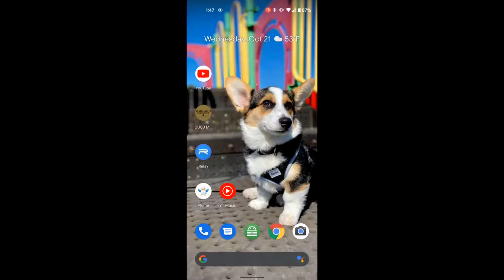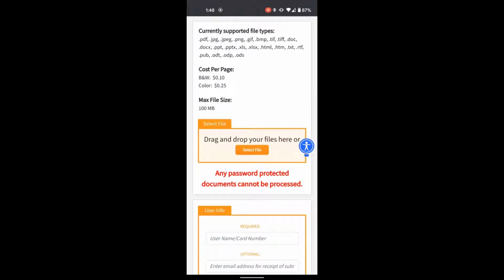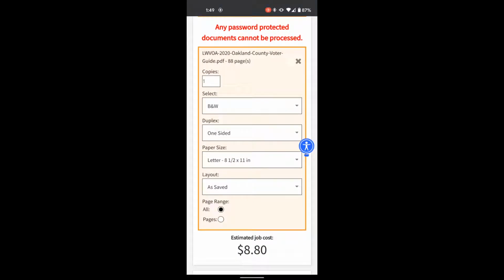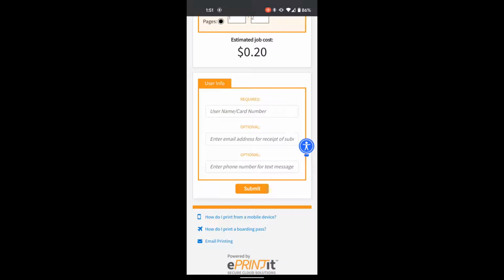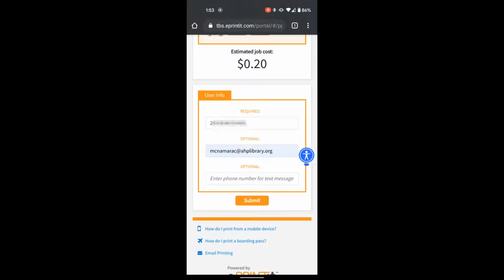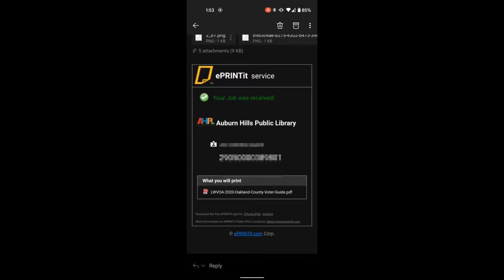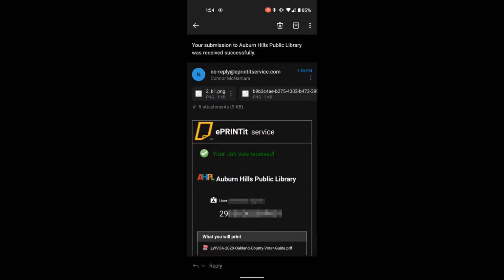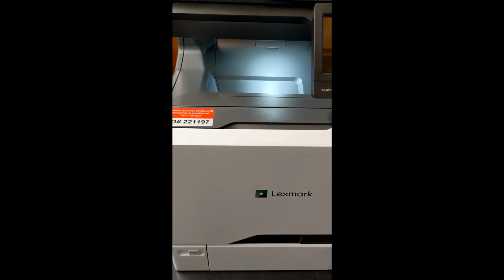Tech Byte - Print from your Phone or Personal Computer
AHPL's Technology Coordinator Connor McNamara shows you how to use the library's wireless printing service to print from your personal device, whether you're in the library or from the comfort of your own home!